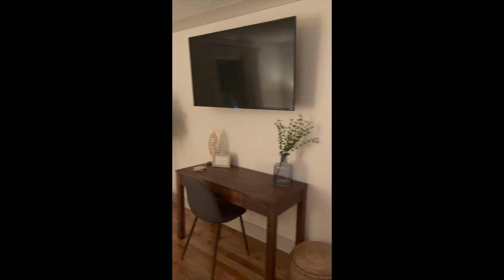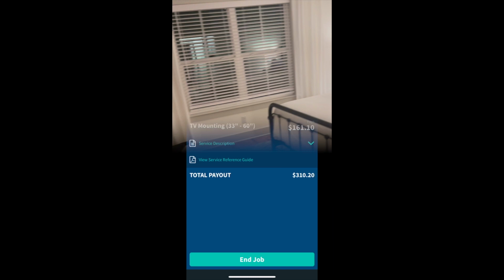Over $500 from mounting TV's in one day, this was one of the most beautiful installs I've ever Done!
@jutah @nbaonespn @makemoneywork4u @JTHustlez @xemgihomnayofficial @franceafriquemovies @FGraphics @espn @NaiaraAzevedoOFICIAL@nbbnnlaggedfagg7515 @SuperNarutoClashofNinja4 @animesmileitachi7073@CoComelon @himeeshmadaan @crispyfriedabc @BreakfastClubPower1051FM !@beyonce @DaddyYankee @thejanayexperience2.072